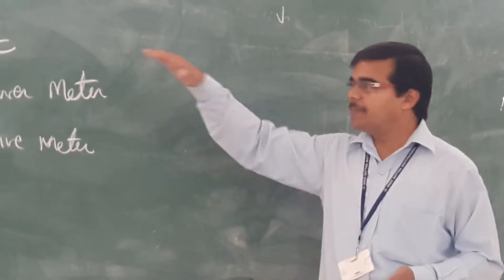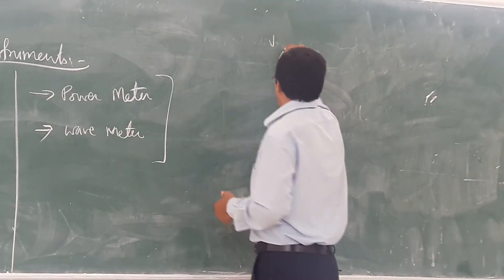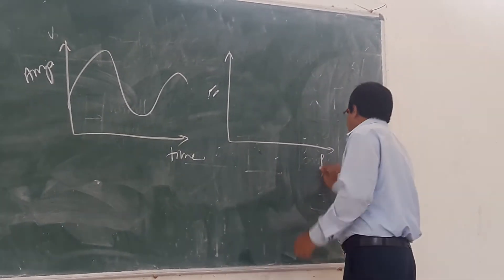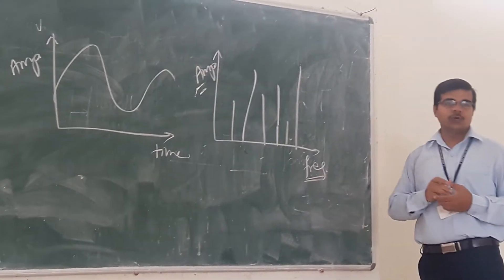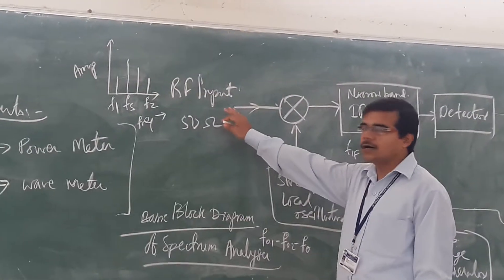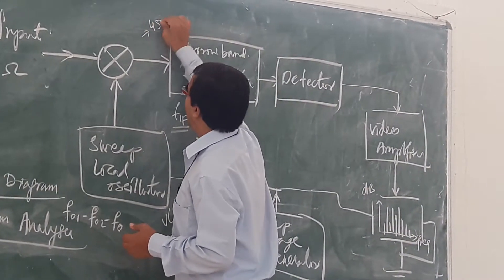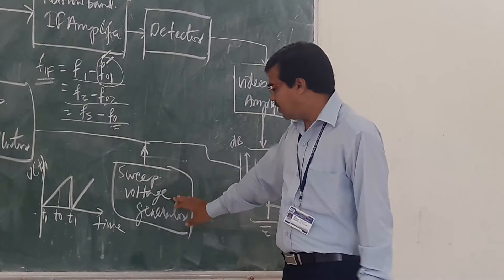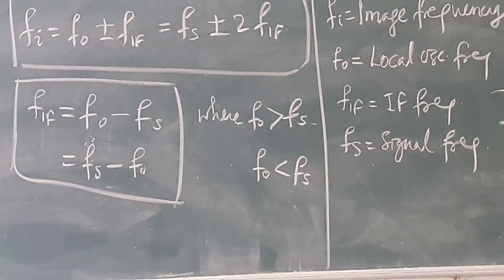MWE UNIT 5 TOPIC 3/9 Measurement Devices and Instruments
MWE UNIT 5 TOPIC 3 Measurement Devices and Instruments you can even download the "anmol classes" app from the google play store. Please rate the video from 1 to 5 scale.